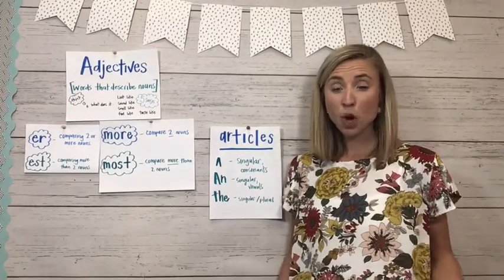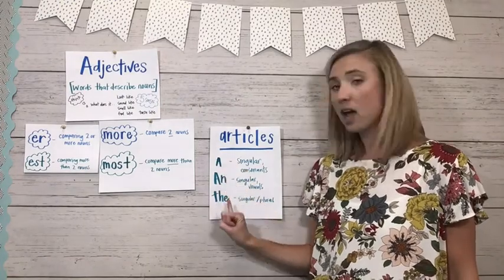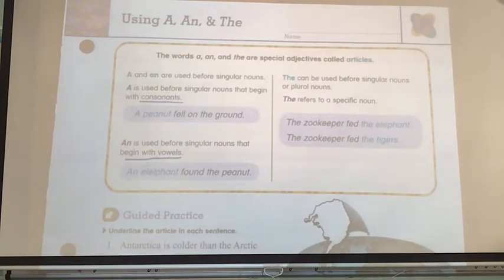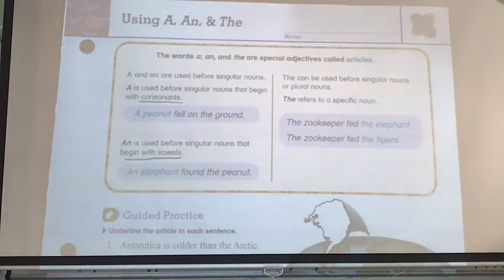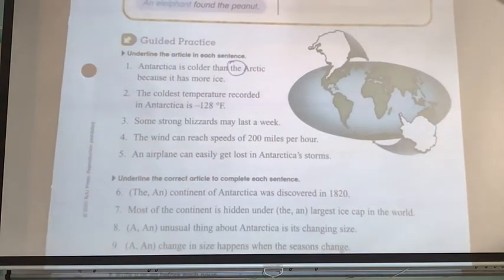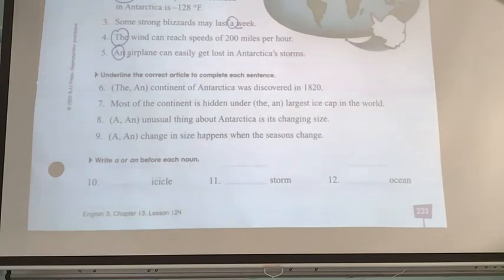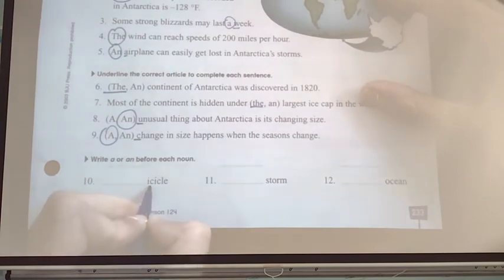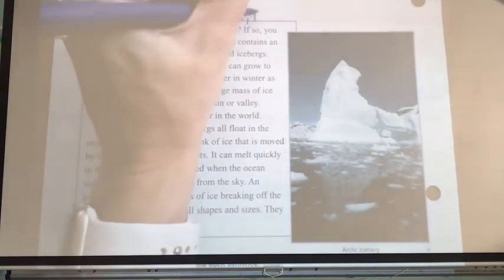Hitchcock | Thursday 4/23 [Grammar]